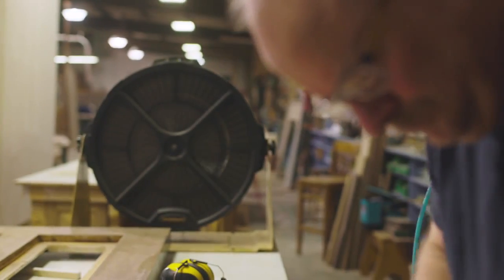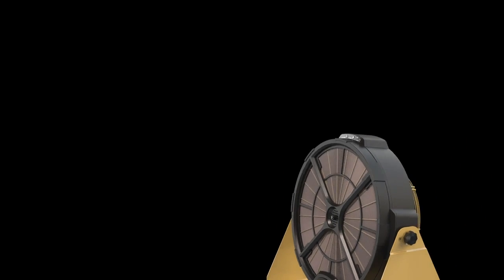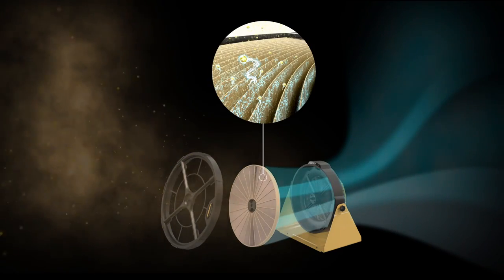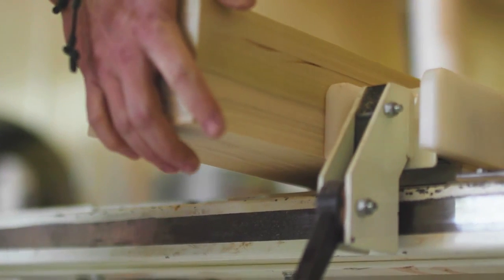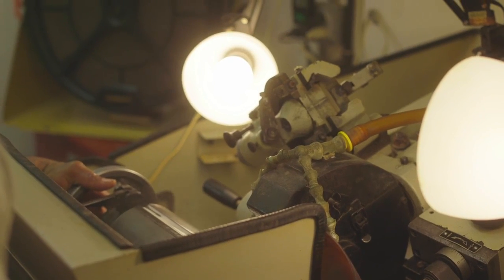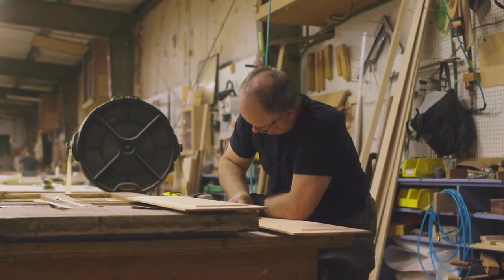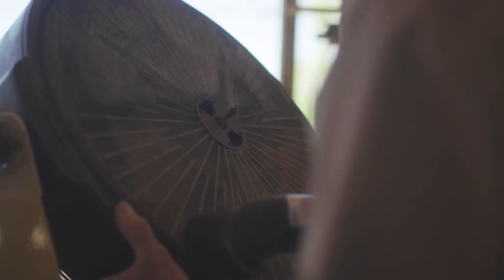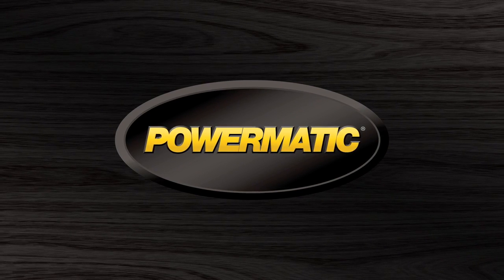Powermatic AFS 1250 with Microdust Filtration Technology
Breathe cleaner, safer air with confidence.  The new PM1250 AFS with Micro Dust Collection Technology, the world’s most innovative air filtration system for woodworkers. Powermatic’s PM1250 continually purifies shop air with ultra-quiet efficiency by removing microscopic particulate from the shop environment. Patented filter technology works like a magnet, attracting and capturing the most dangerous dust particles from the air.  Cycles air 5X per hour and proven to reduce airborne particles by 99.7% in a 680sqft area. Engineered fan blades increase airflow while reducing noise. Multiple mounting positions for maximum versatility in the shop, plus a handle on top to assist with carrying.